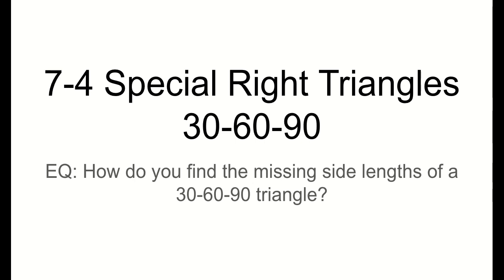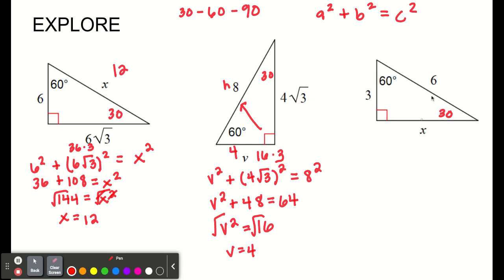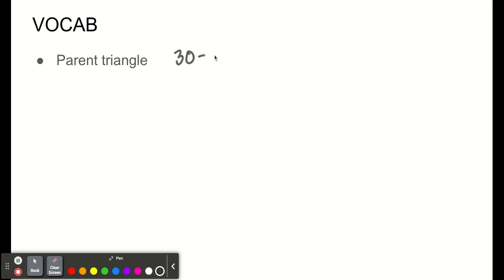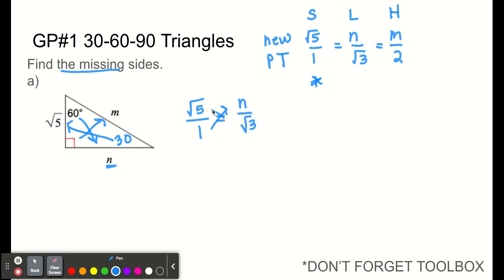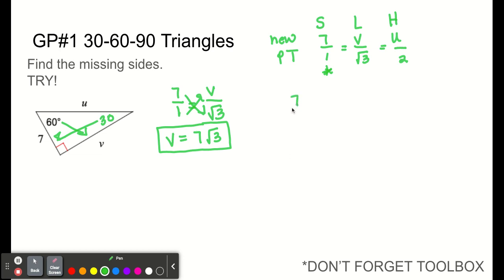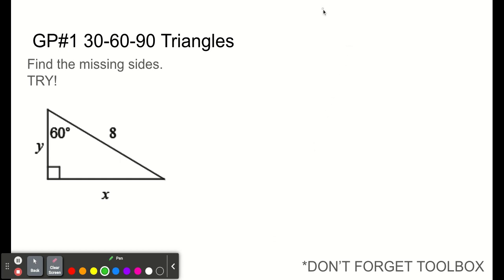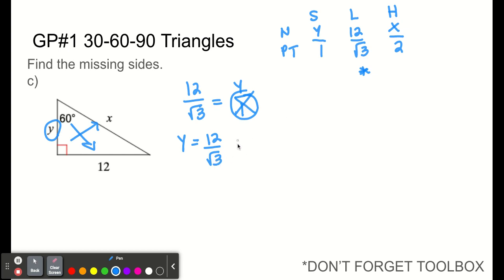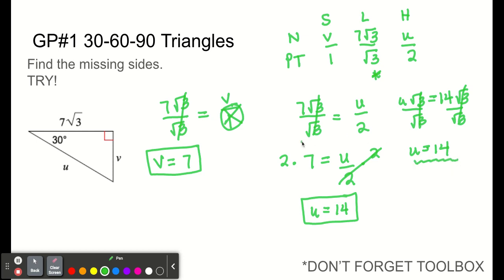7-4 - Google Slides